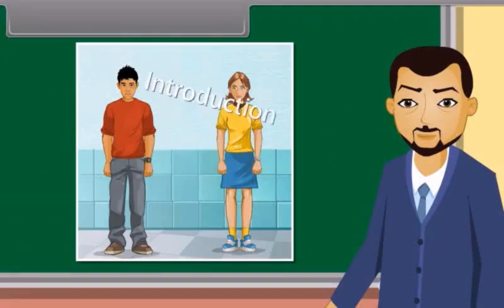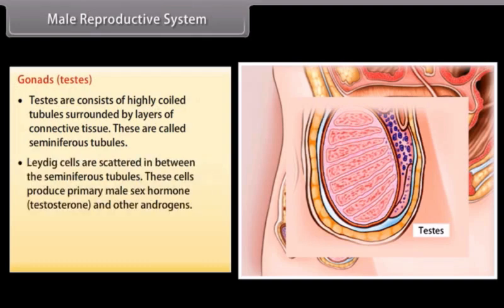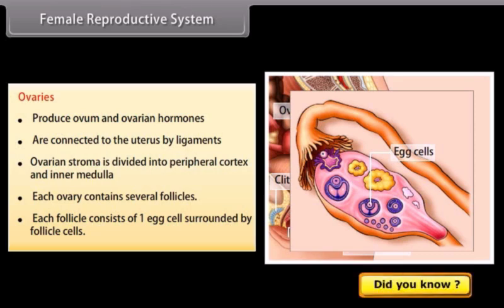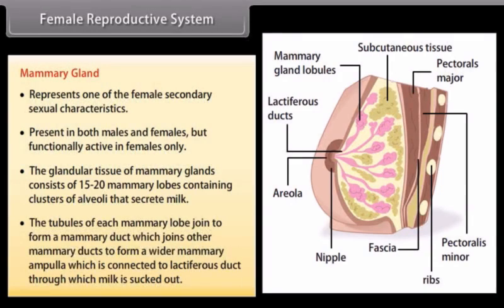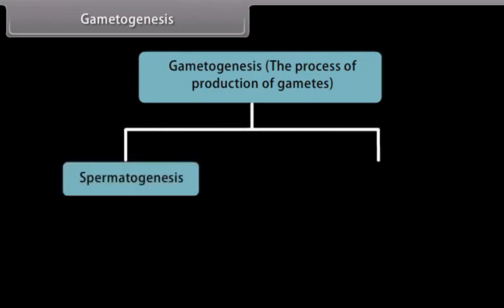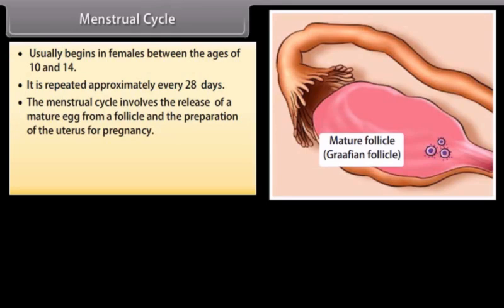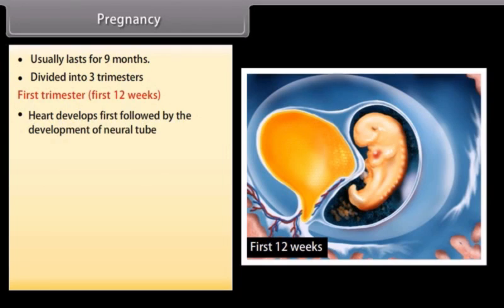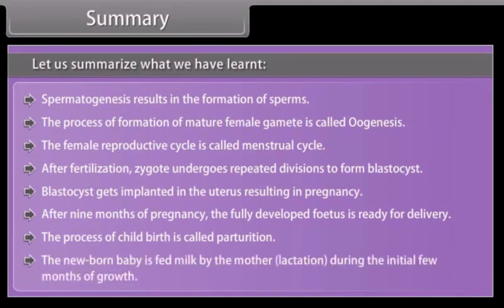NCERT Class 12 Biology Chapter 2 Human Reproduction | Mind map, Notes and Worksheets Available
What if you could unravel the biological masterpiece behind every human life?
Human Reproduction Class 12 worksheet with answers

The chapter on human reproduction class 12 biology does exactly that, taking you on an extraordinary journey through the very processes that create and nurture life. As you dive into class 12 biology chapter 2, you'll discover how complex yet perfectly coordinated biological systems work together to ensure the continuation of our species. Whether you're preparing for board exams with human reproduction class 12 notes or exploring detailed diagrams through human reproduction class 12 mind map, this chapter offers fascinating insights that go beyond textbooks.

The ncert human reproduction class 12 curriculum begins by answering a fundamental question: what are human reproduction? It's not just about the union of sperm and egg, but an intricate series of events from gamete formation to fetal development. You'll explore the male and female reproductive systems in detail, learning how hormones like testosterone and estrogen regulate everything from puberty to pregnancy. For visual learners, human reproduction class 12 handwritten notes and short notes can simplify complex topics like spermatogenesis and oogenesis, while active learners can test their knowledge through human reproduction class 12 worksheet and human reproduction class 12 mcq practice questions.

One of the most valuable resources for exam preparation is class 12 biology chapter 2 notes, which break down each concept systematically. These notes often highlight crucial diagrams of reproductive organs, menstrual cycle flowcharts, and embryonic development stages – all of which are favorite questions in CBSE exams. If you're looking for targeted practice, human reproduction class 12 important questions pdf collections help identify high-yield topics, such as fertilization, implantation, and assisted reproductive technologies like IVF. For step-by-step clarification, class 12 biology chapter 2 ncert solutions provide expert explanations for every textbook question.

What makes this chapter particularly engaging is its blend of theory and real-world relevance. You'll learn about common reproductive health issues, contraceptive methods, and medical interventions that impact millions of lives. Platforms like witknowlearn enhance understanding through interactive content tailored for human reproduction class 12 cbse syllabus. Whether you're memorizing the path of sperm transport or understanding placental functions, creating a human reproduction short notes summary can be your perfect last-minute revision tool.

From the microscopic world of gametes to the dramatic hormonal changes during pregnancy, human reproduction class 12th curriculum reveals the wonders of developmental biology. As you solve human reproduction class 12 important questions or sketch out mind maps, you're not just studying for exams – you're uncovering the scientific narrative behind human existence itself. This chapter doesn't just teach you about reproduction; it shows you the incredible biological dance that makes each of us possible.